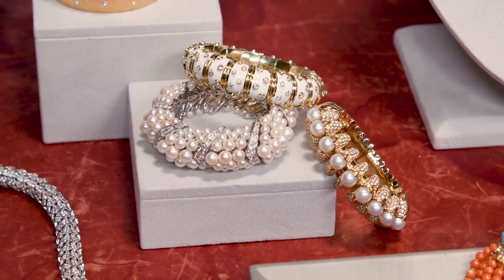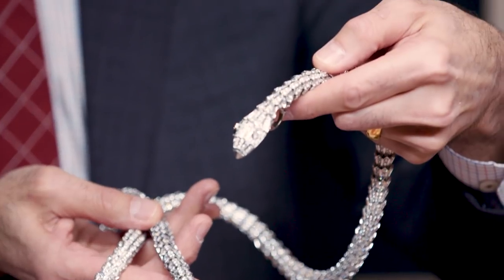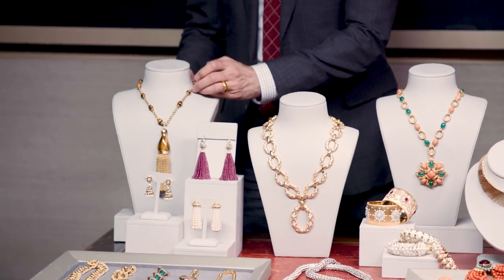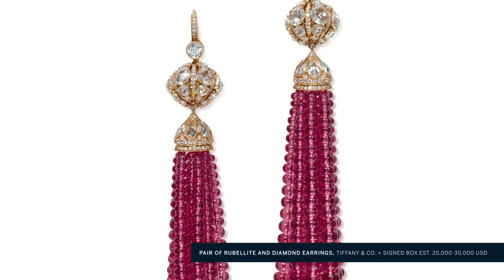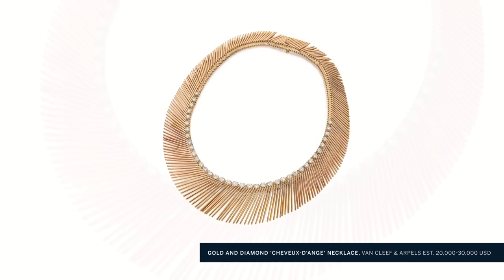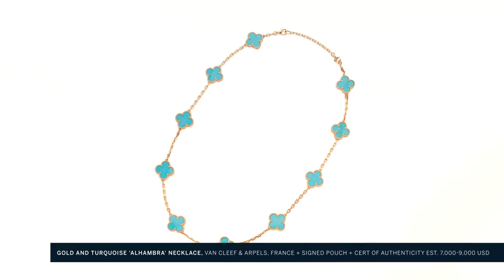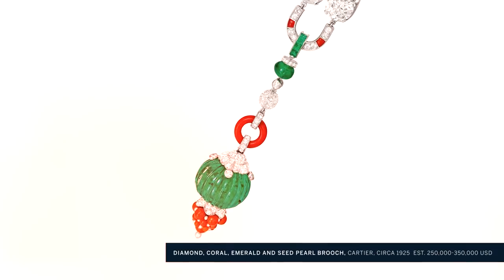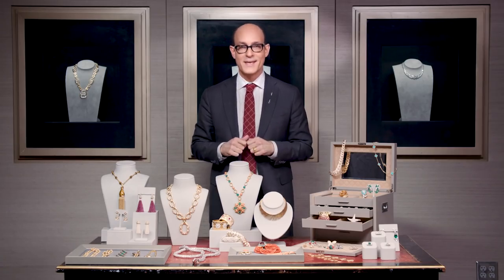Frank’s Files: Iconic Designs and Wardrobe Essentials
In this episode of Frank’s Files, Frank Everett introduces highlights from Sotheby’s upcoming Fine Jewels and Magnificent Jewels sales in New York. Discover an impressive selection of jewels by some of the world’s most renowned jewelry houses such as Cartier, Van Cleef & Arpels, Tiffany & Co. and Bulgari. From an iconic diamond 'Serpenti' necklace to a rare diamond, coral, emerald and seed pearl brooch, this collection of contemporary and vintage pieces offers something exceptional for every collector. (17 April | New York)